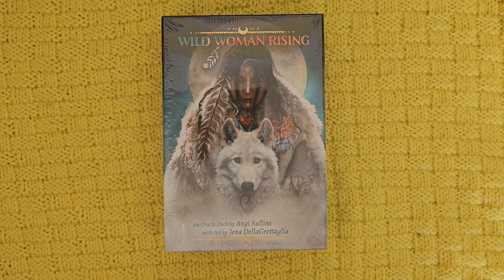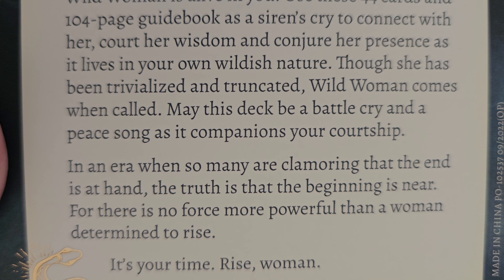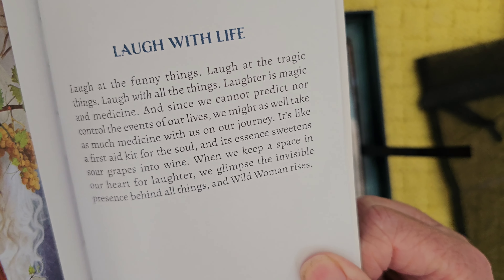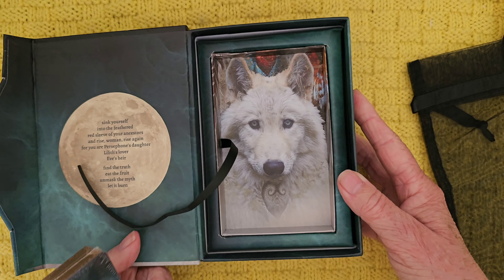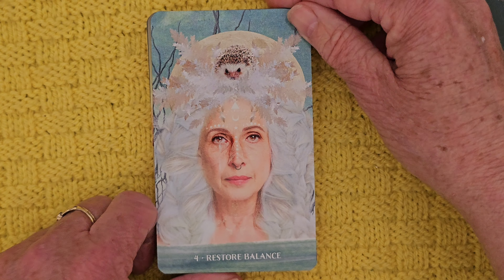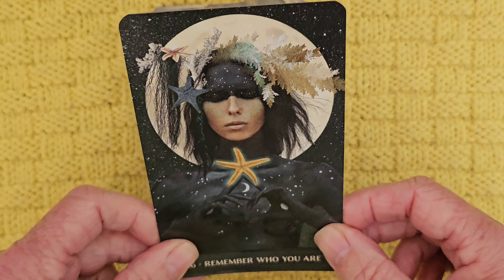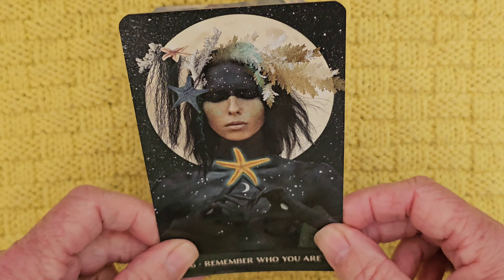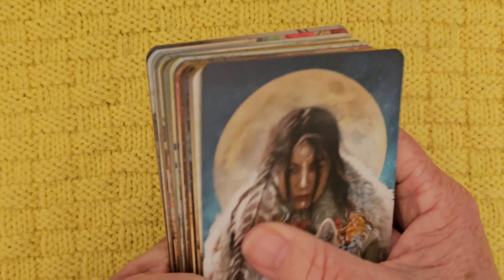Wild Woman Rising Oracle first look and walkthrough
I’m a big fan of Jena’s artwork so this deck was a must for me.